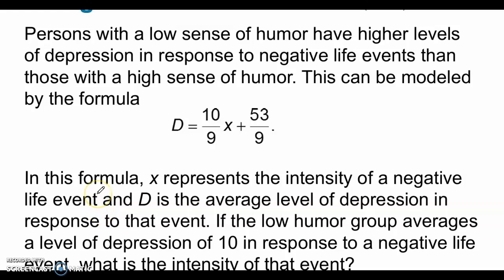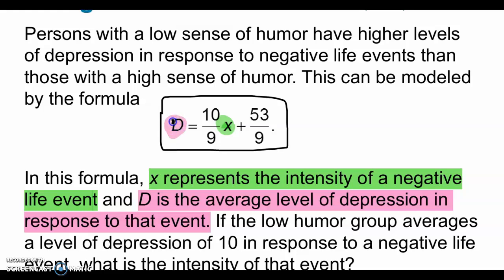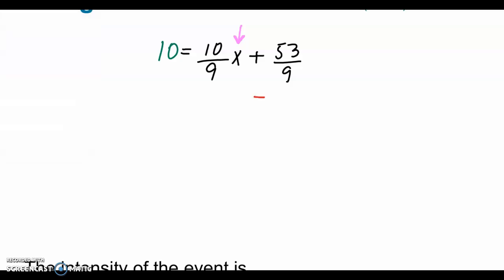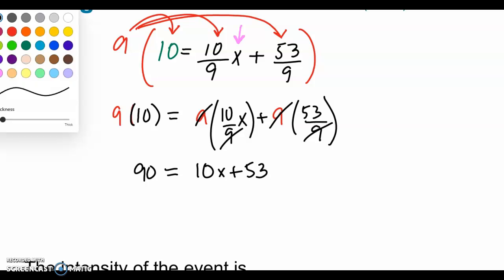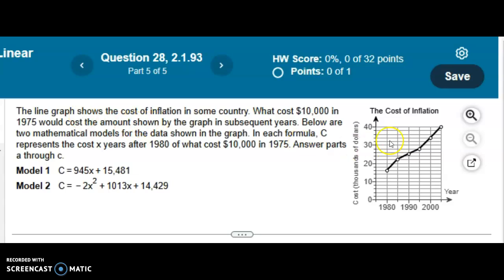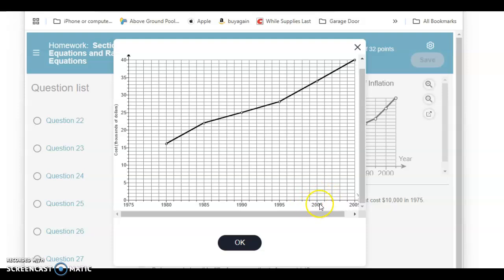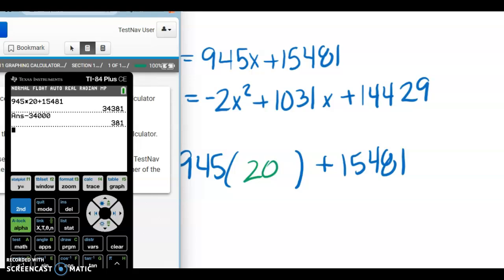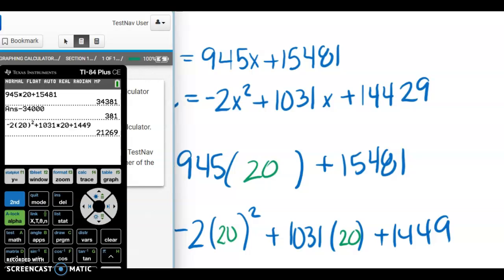Math 120 Section 2.1 Solving Applied Linear equations Video